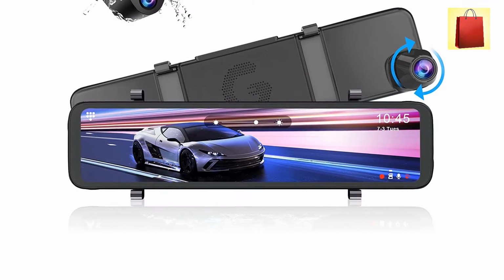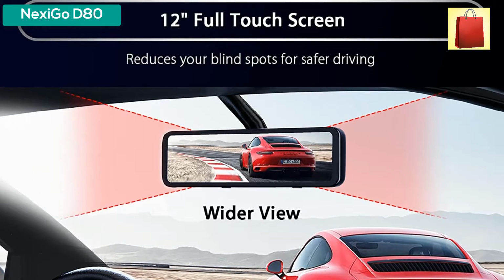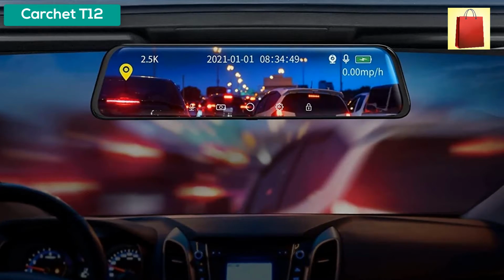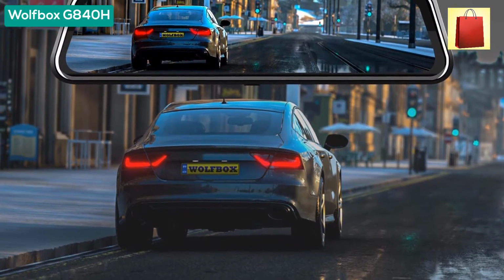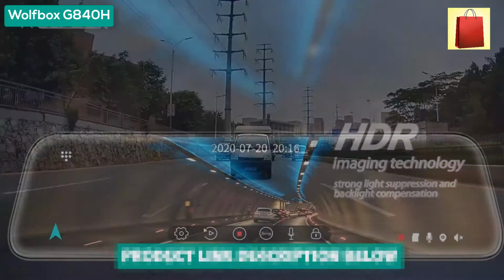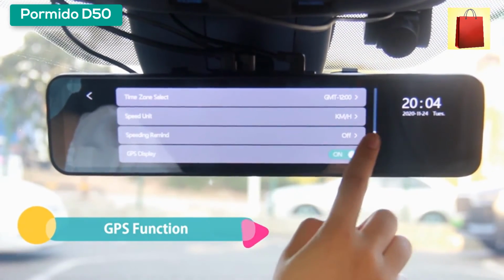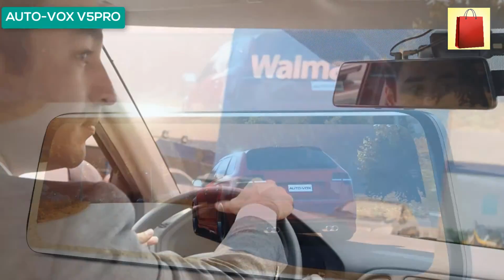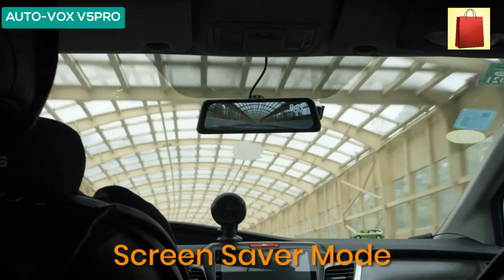5 Best Rearview Mirror Dash Cam For Car | Dual Lens Mirror Dash Camera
Welcome to Shopping Tube. In this video i will show you 5 Best Rearview Mirror Dash Cam For Car, You can check the price or purchase in the description below !
5. NexiGo D80 Front and Rear Dash Cam

4. Carchet T12 Mirror Dash Camera

3. Wolfbox G840H Mirror Dash Cam

2. Pormido D50 Rear View Dashcam

1. AUTO-VOX V5PRO Rear View Dash Cam

5th Product on my list, NexiGo D80 12 Inch Front and Rear Dash Cam. 4th Product on my list, Carchet T12 Touch Screen Mirror Dash Camera. 3rd Product on my list, Wolfbox G840H Mirror Dash Cam. 2nd Product on my list, Pormido D50 Rear View Dashcam. 1st Product on my list, AUTO-VOX V5PRO Rear View Mirror Dash Cam.